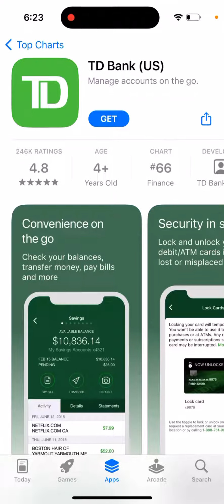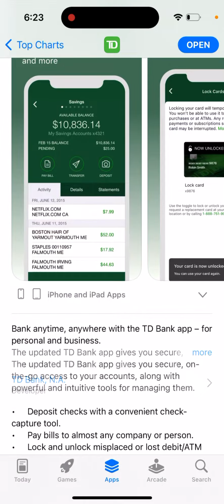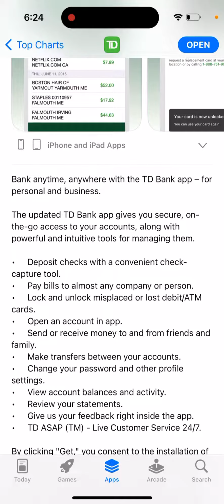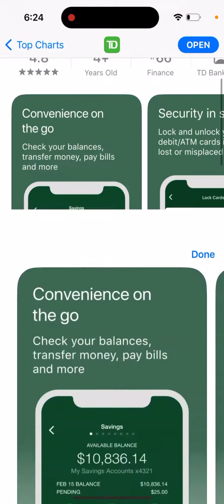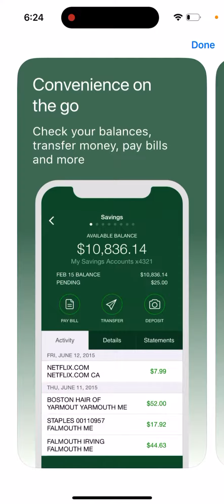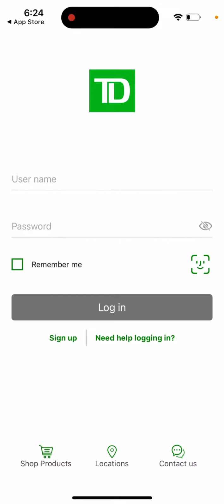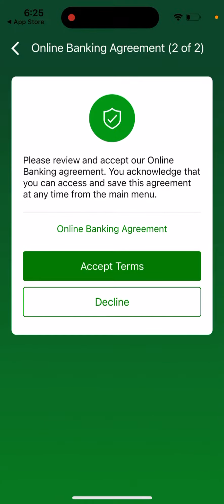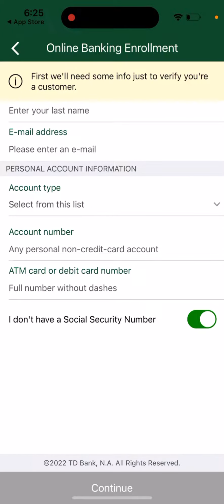TD BANK (US) APP - how to install on iPhone?